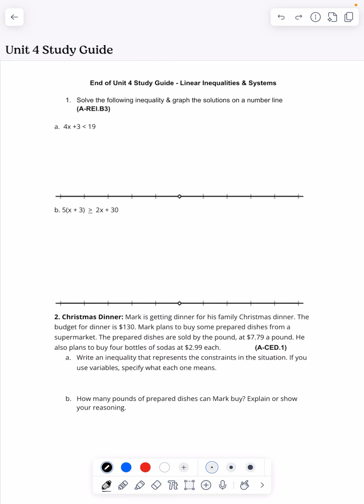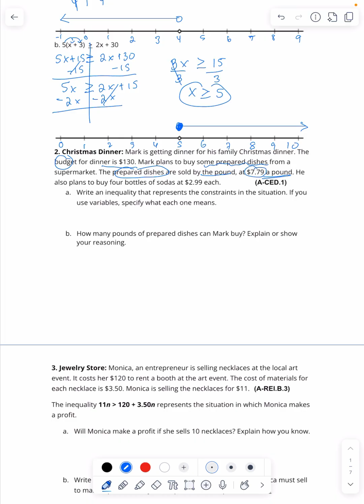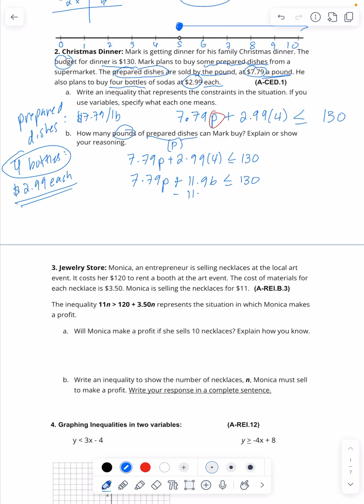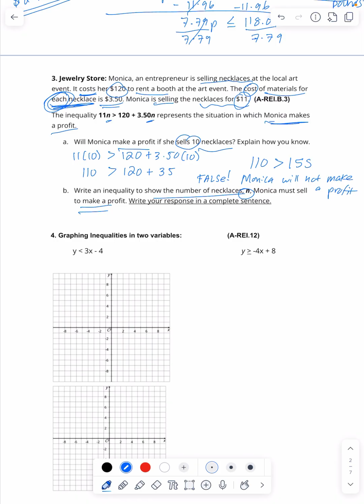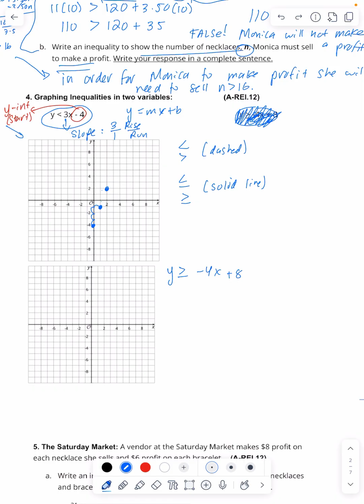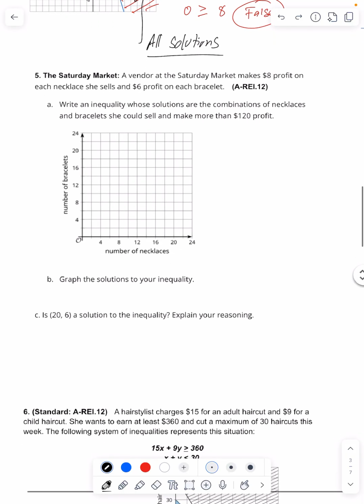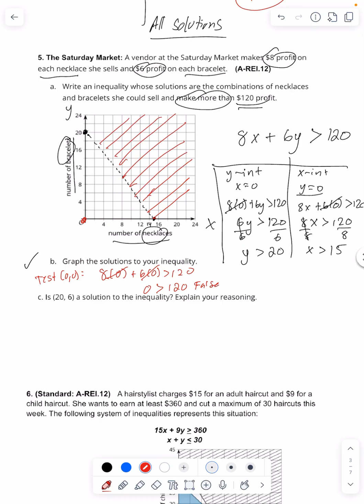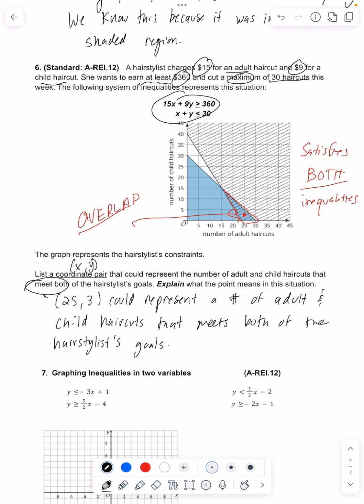Unit 4: Study Guide pt. 1